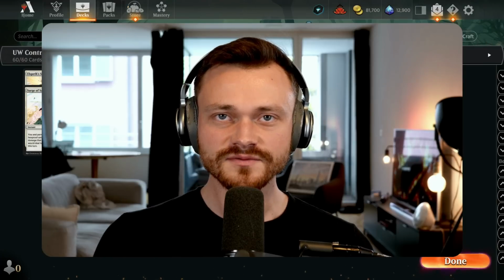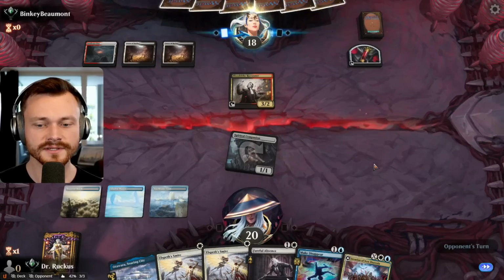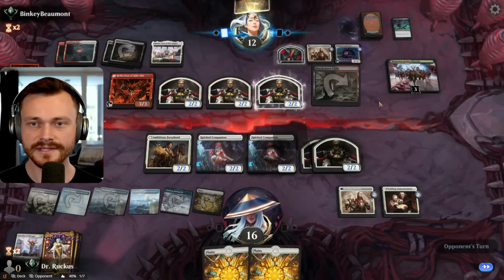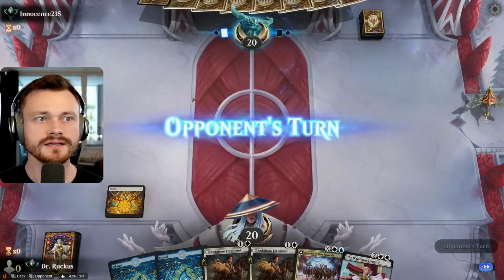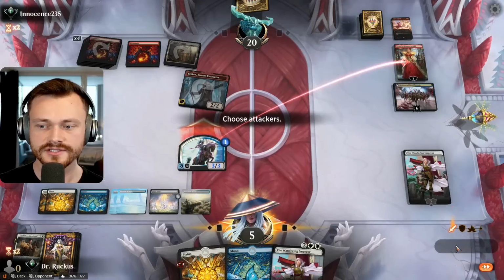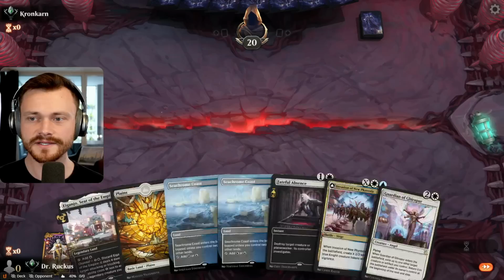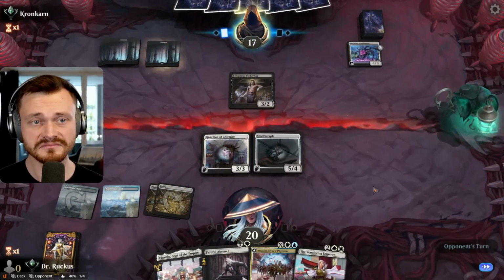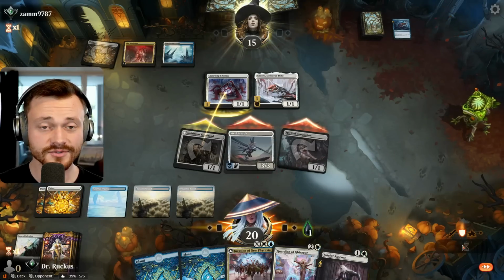☀️💧 83% WIN RATE AZORIUS CONTROL | Lines Up Perfectly For Meta | March of the Machine MoM Standard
Timestamps
00:00 - Deck Tech
03:29 - Gameplay